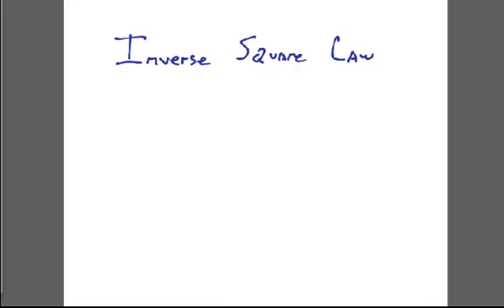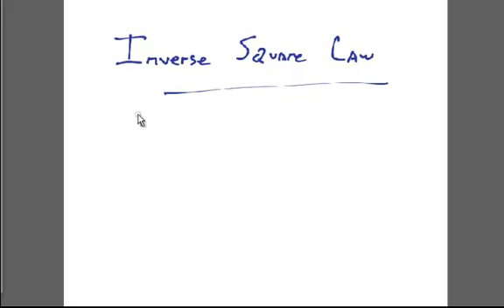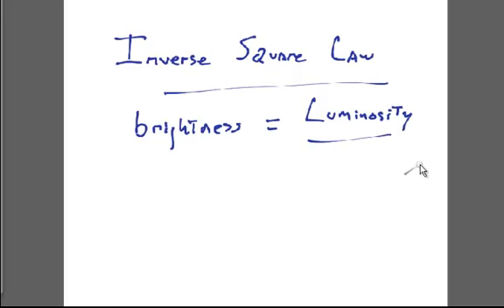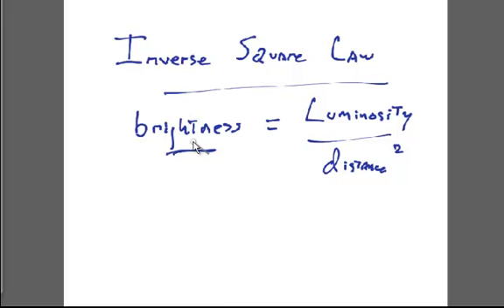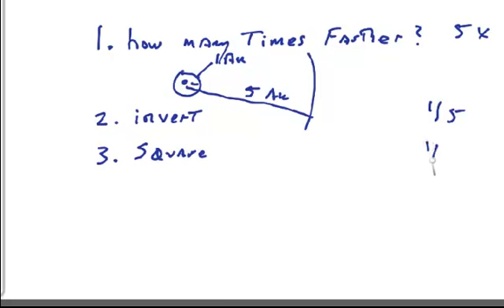Inverse Square Law in the Solar System